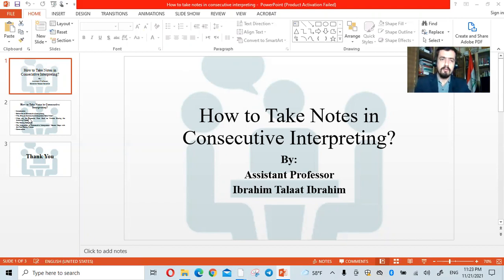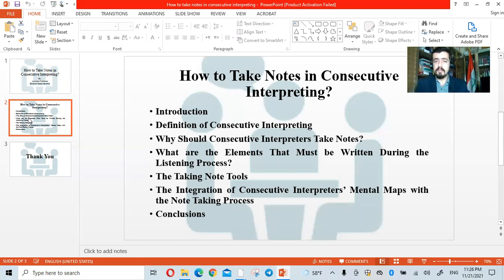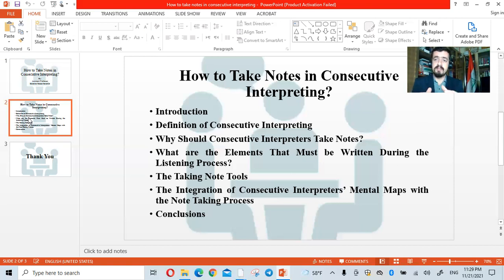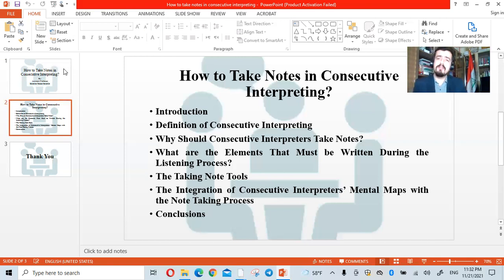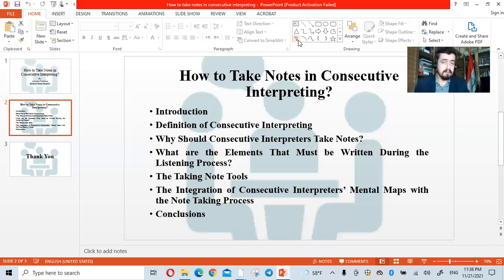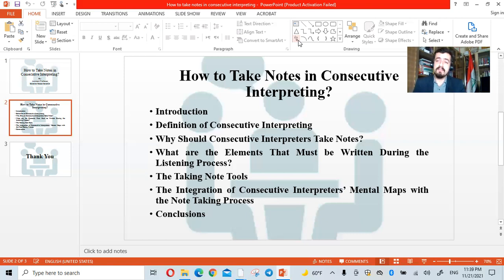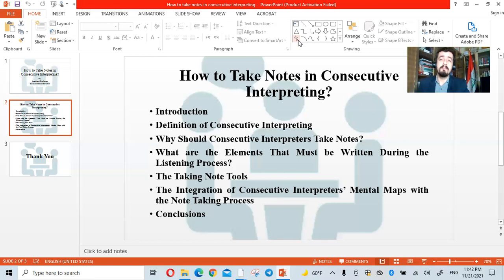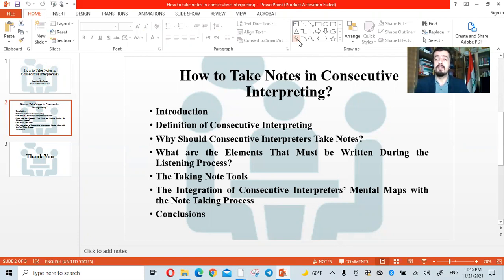How to take notes in consecutive interpreting processكيف تدون الملاحظات في الترجمة التعاقبية؟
Virtual Lecture titled (How to Take Notes in Consecutive Interpreting?)
Presented By: Assistant Professor Doctor Ibrahim Talaat Ibrahim AL-Bayati
محاضرة افتراضية بعنوان (كيف تدون الملاحظات في الترجمة التعاقبية؟)
يقدمها الاستاذ المساعد الدكتور ابراهيم طلعت ابراهيم البياتي